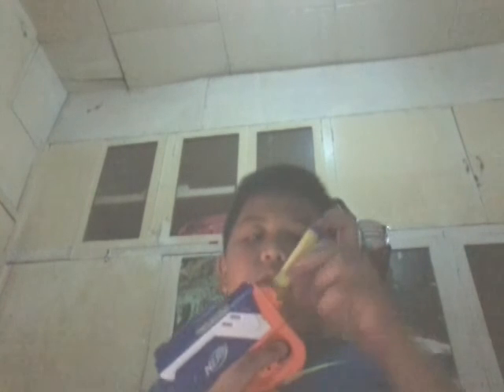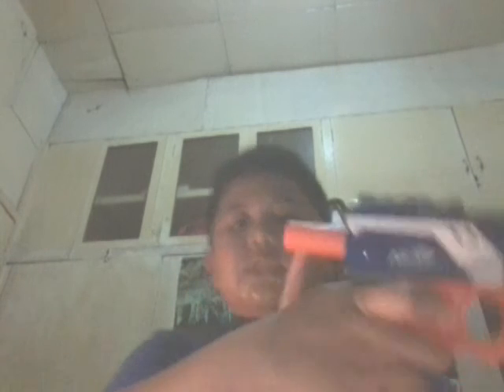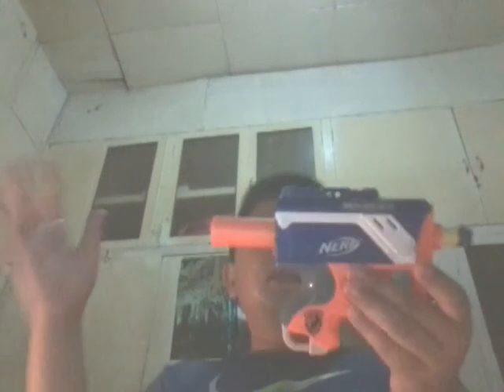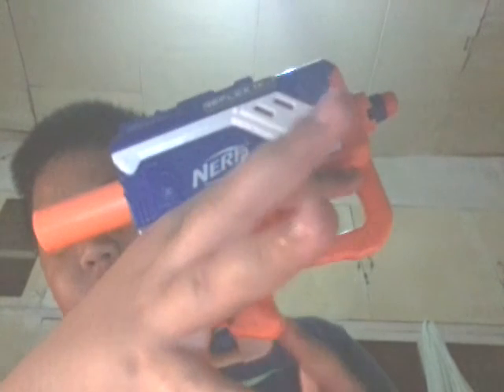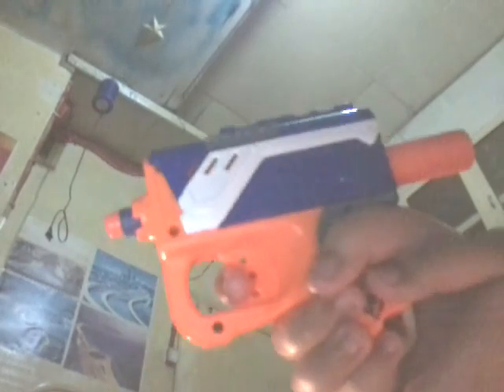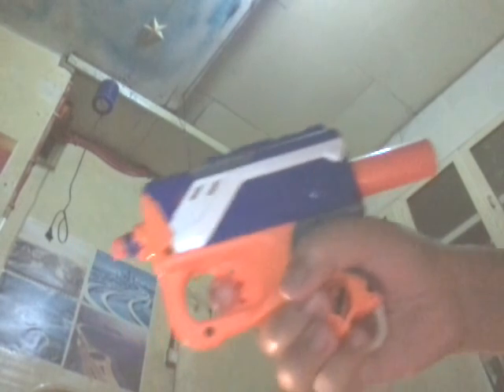Nerf Reflex IX-1 REVIEW AND SHOOTING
GTB today Im starting over a nerf video enjoy.